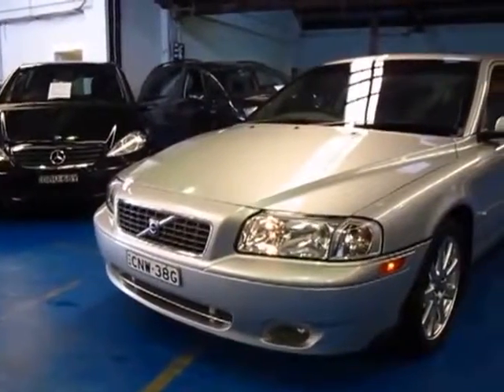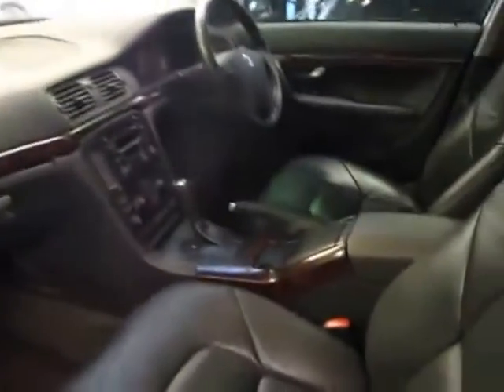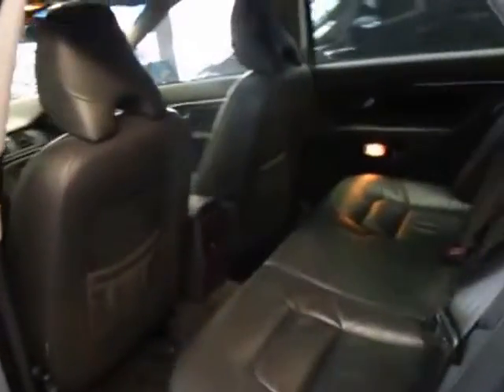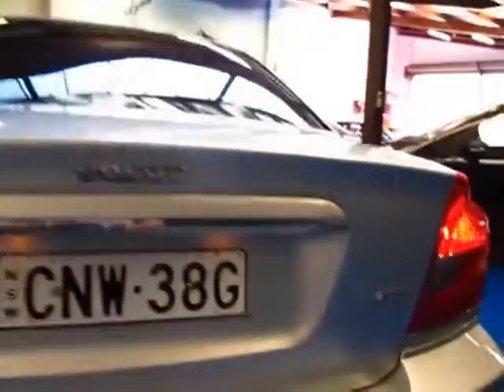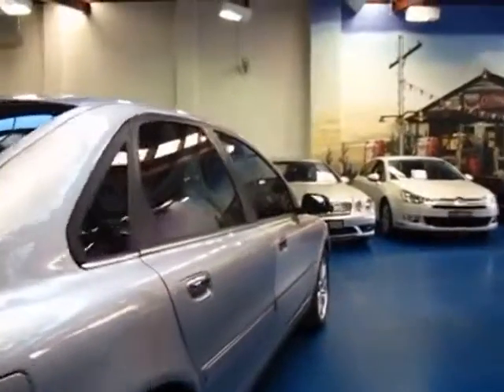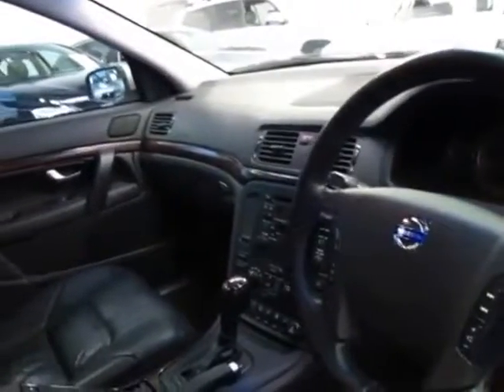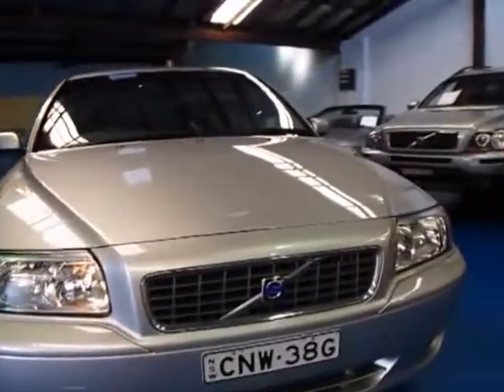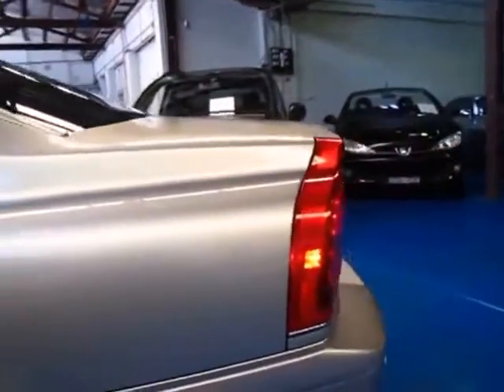Oldtimer Centre Marrickville NSW 502 2